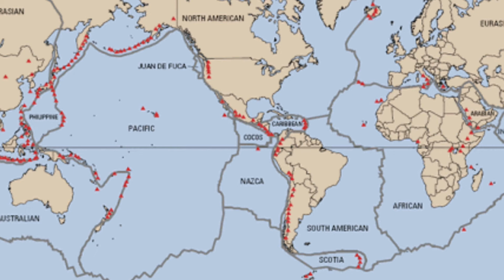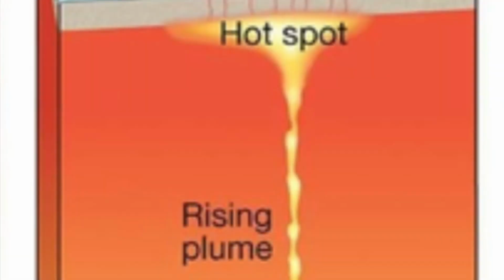The heat within - the fuel of volcanoes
The start of a quest to investigate the exciting world of volcanoes - both here on Earth and throughout the Solar System! To begin, we look at the driving force behind volcanism on our planet

Intro music: Music Info: Epic Cinematic Dramatic Adventure Trailer by RomanSenykMusic.